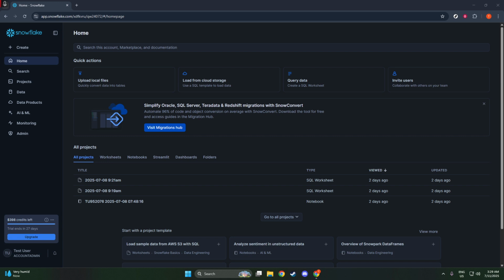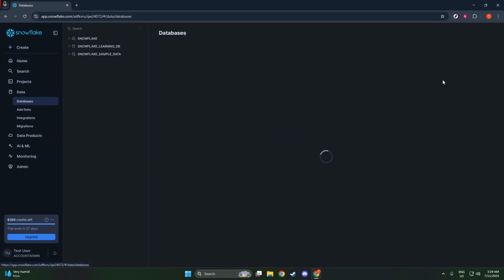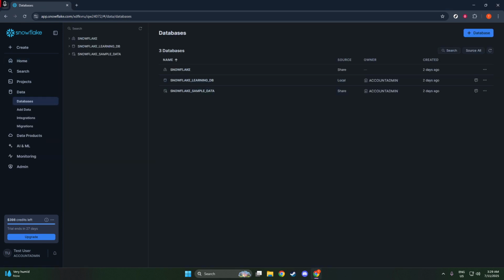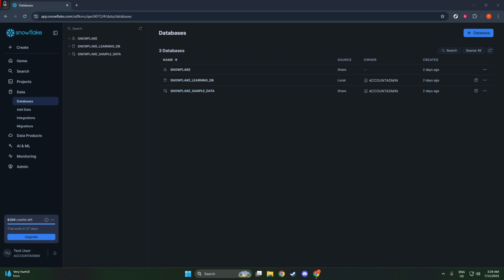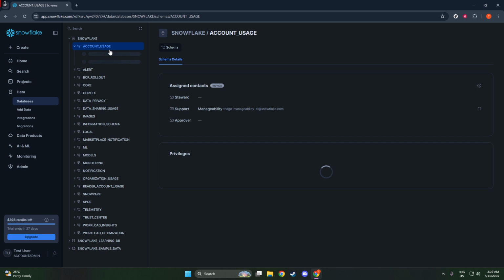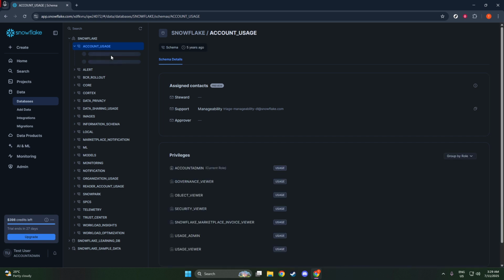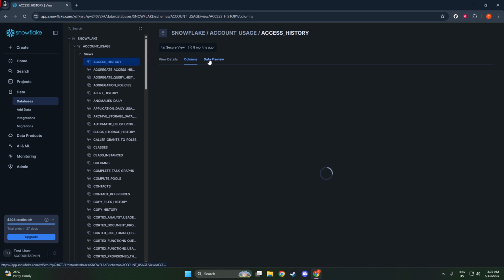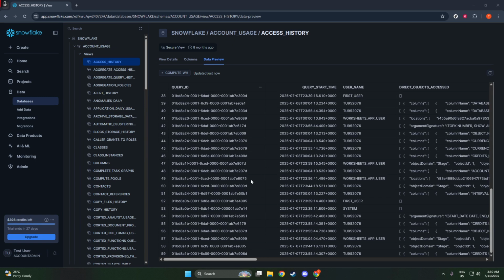How to View Snowflake Data [2026 Full Guide]